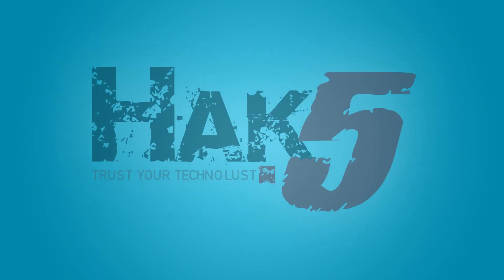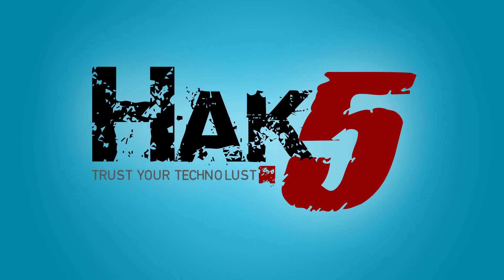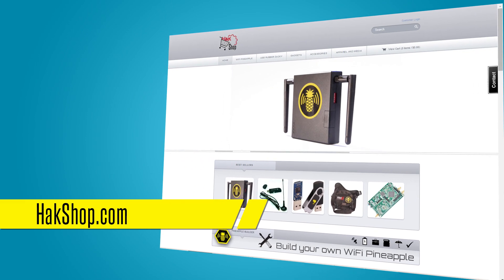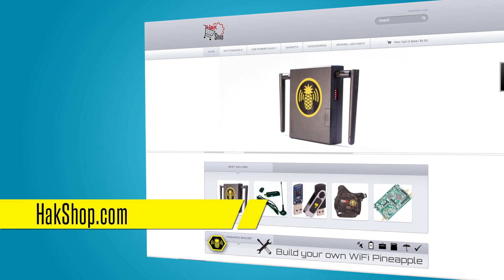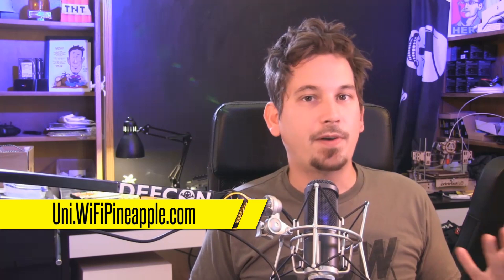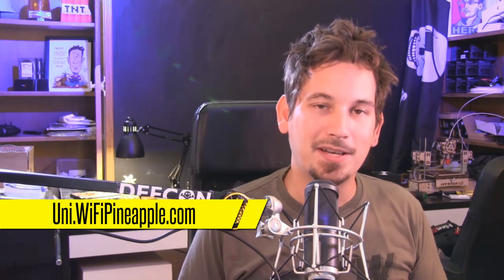Introduction to Mobile Broadband - WiFi Pineapple Mark V - Pineapple University